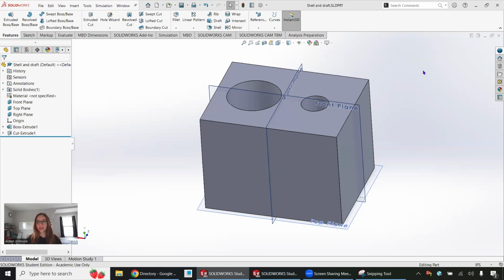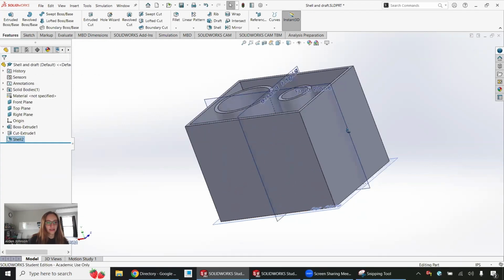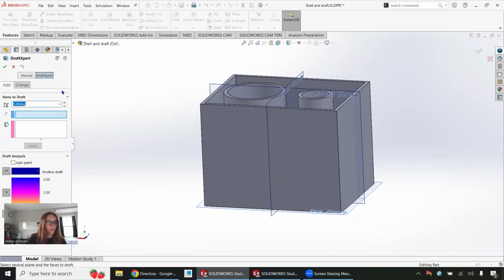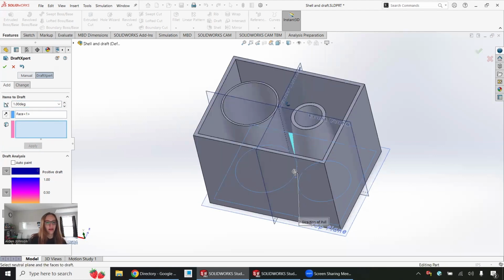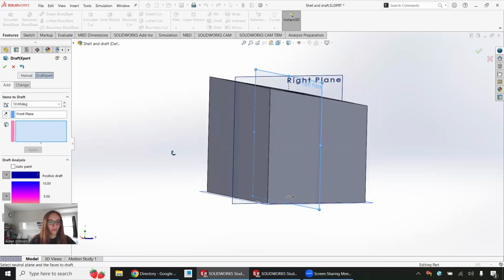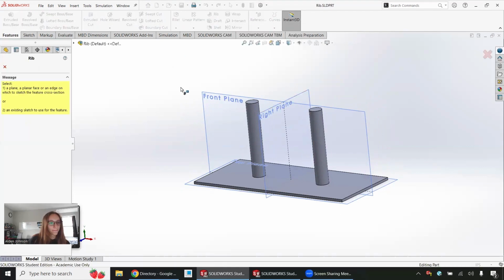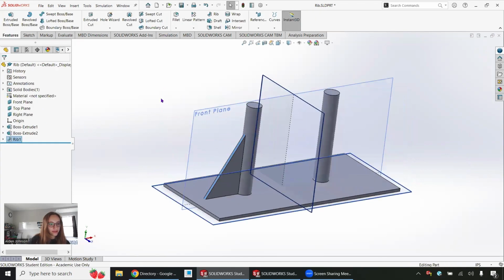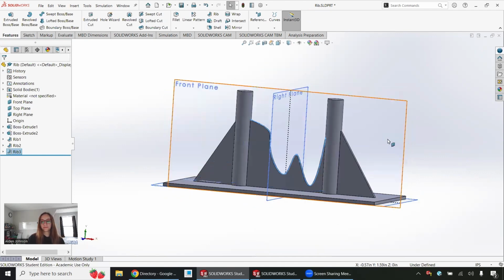Solidworks Tutorial 12: Shell, Draft, and Rib